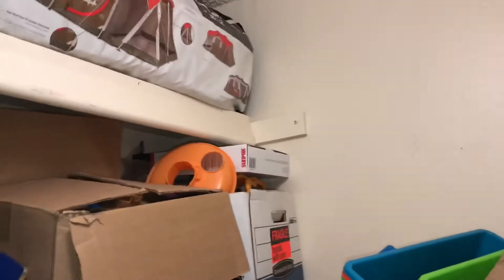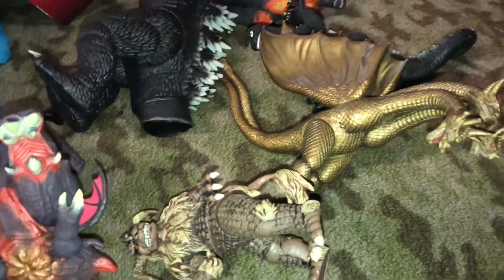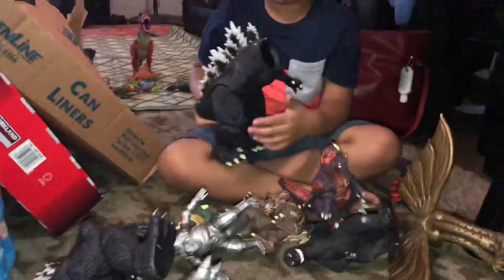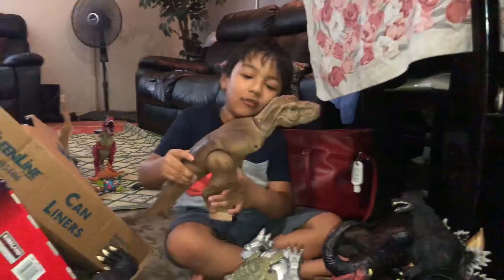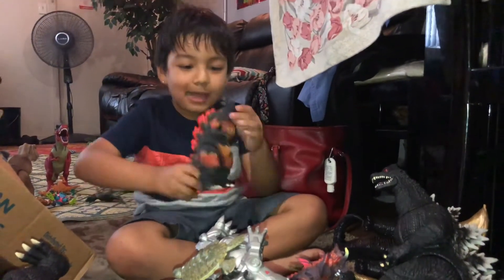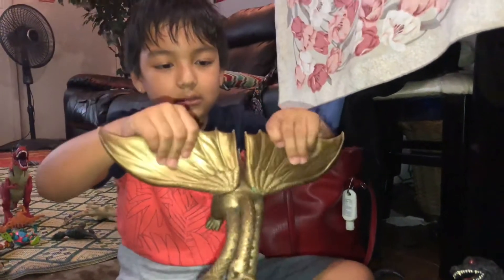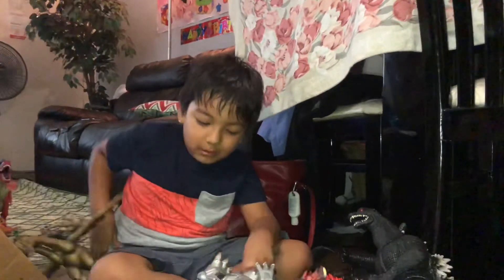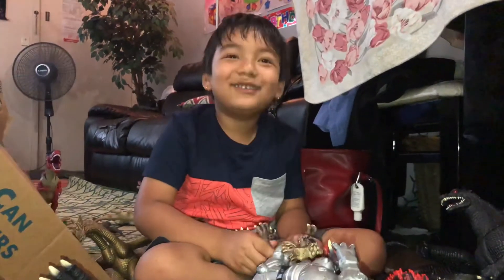Finding Godzilla figures